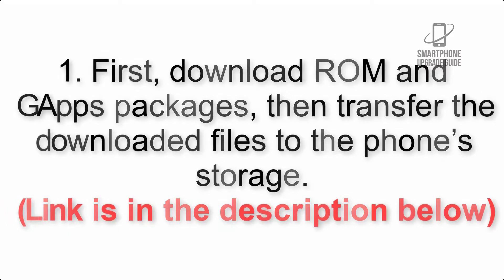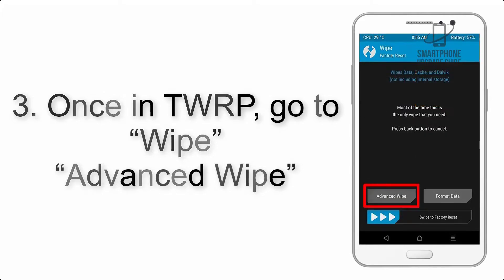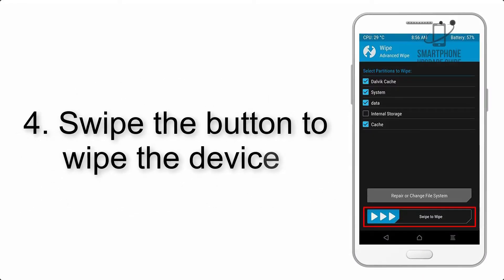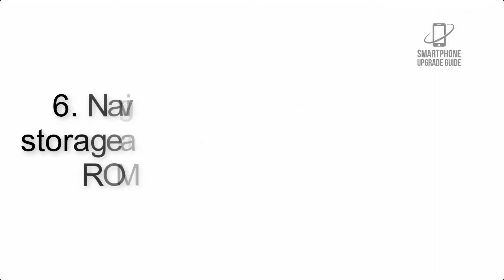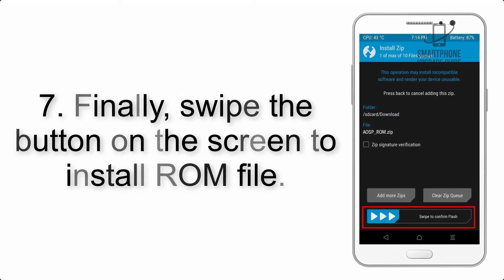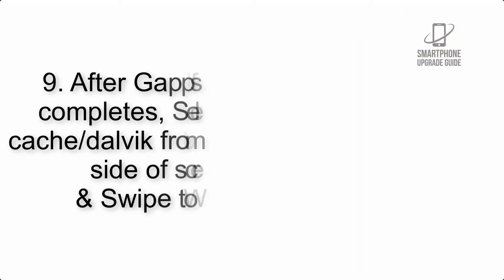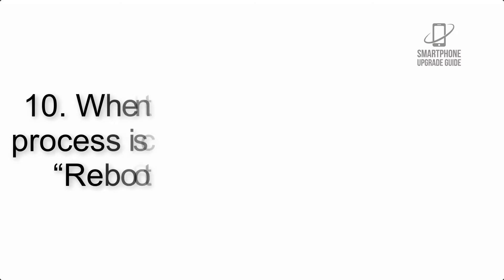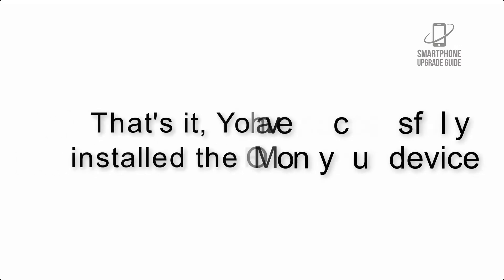Install Android 11 on Sony Xperia Z1 Compact (LineageOS 18.1) - How to Guide!